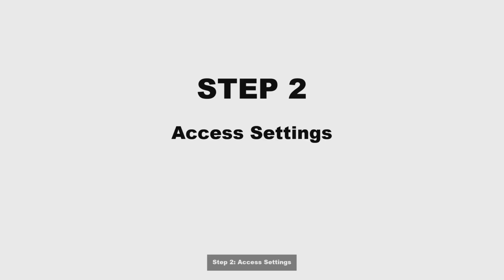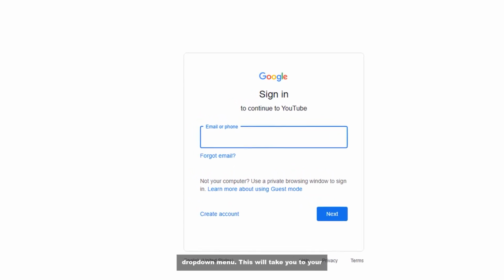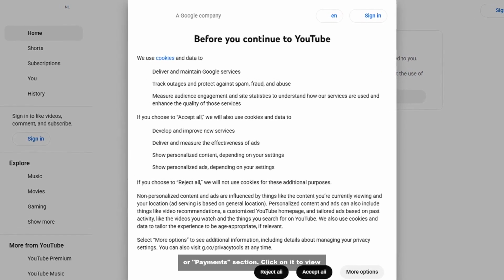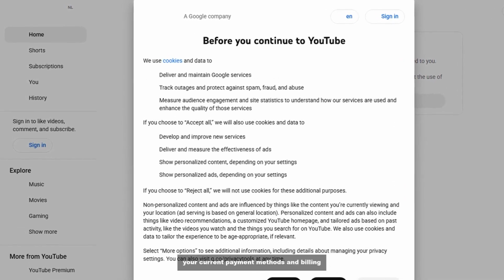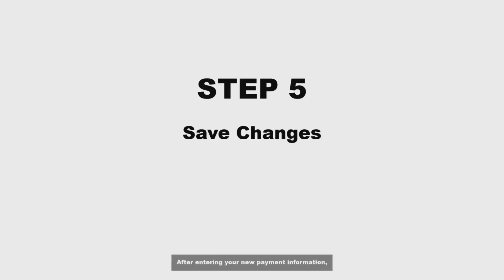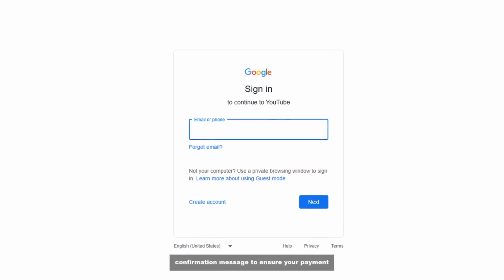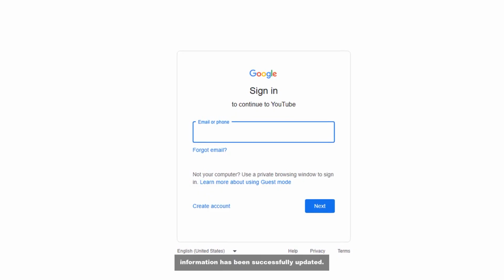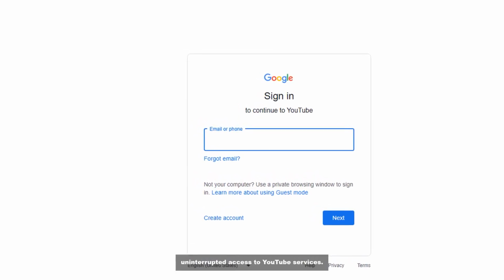How To Update Payment Information On YouTube 2026 (QUICK FIX)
In this video, we will show you how to update payment information on YouTube 2026 (QUICK FIX). If you're having trouble with your billing details or need to change your payment method, this guide is for you.